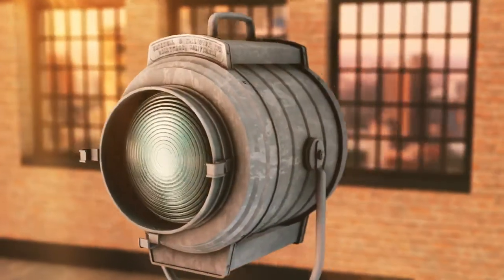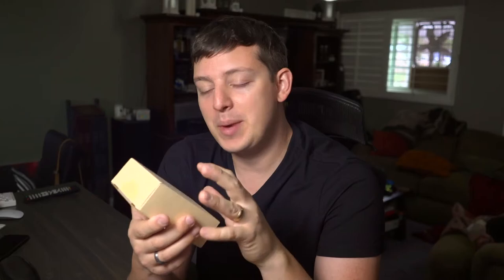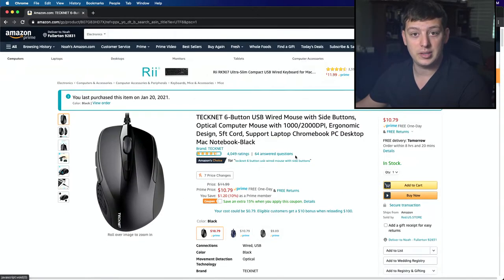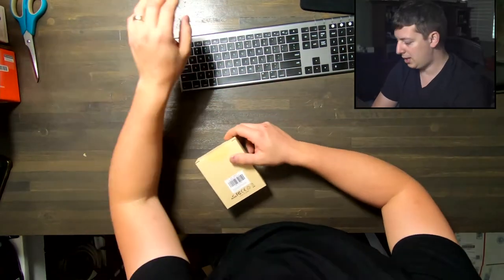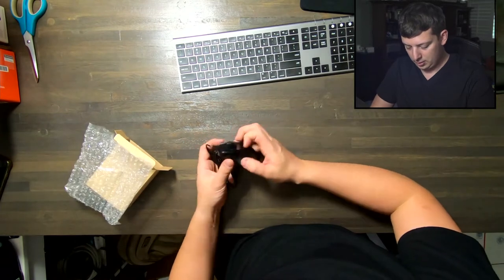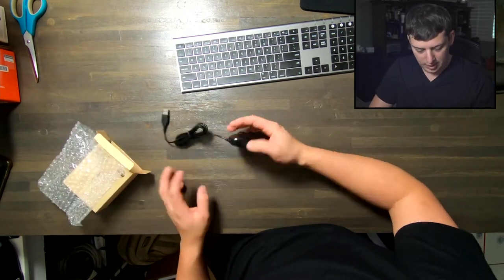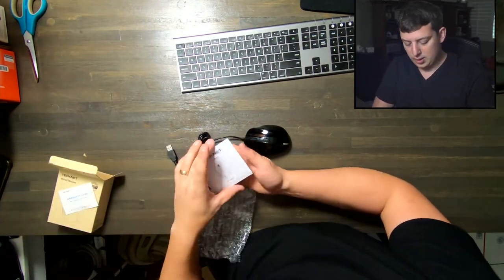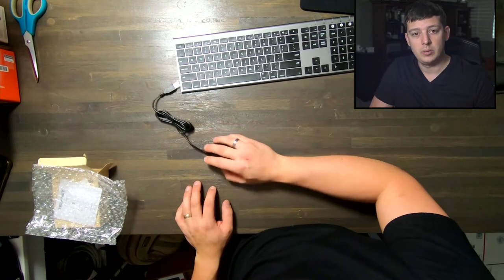Tecknet 6 Button Wired Mouse Unboxing | Hacking Hollywood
In this video we'll unbox the Tecknet 6 Button Wired Mouse.

Hi, I am Noah, and I have been live streaming for Fortune-100 companies for about 6 years. I have also worked in the media business for a little over 10 years and am excited to teach a few things that I have picked up along the way. There are many styles of content that can leverage live streaming -  gaming, weddings, product demonstrations, town hall meetings, corporate communications, and annual meetings are just a few.